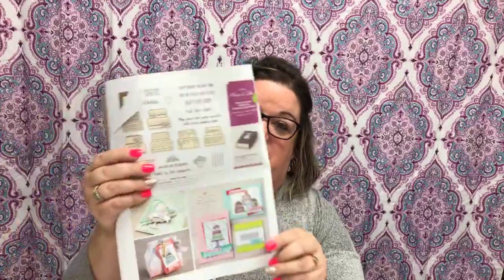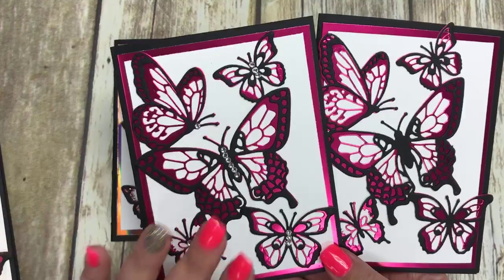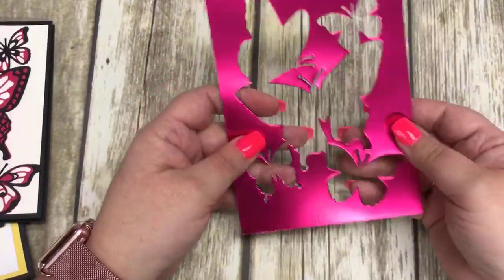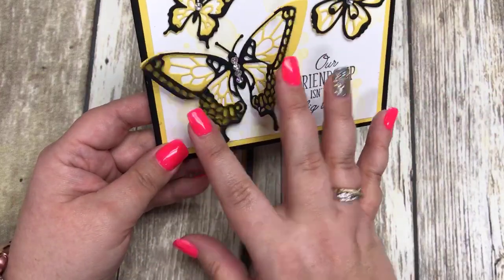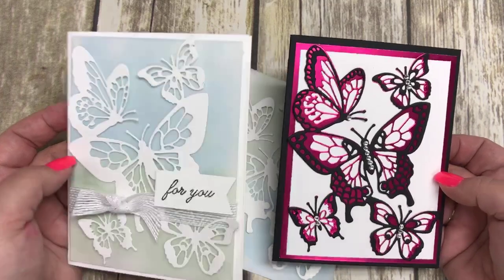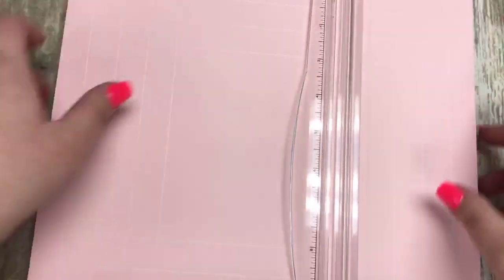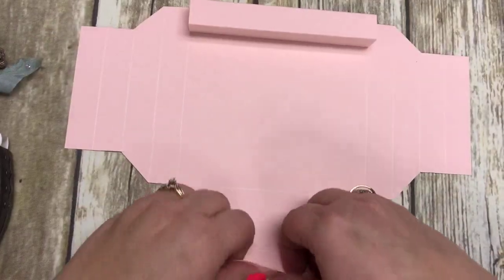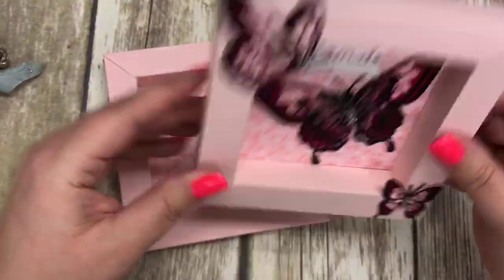This is a REPLAY of my Facebook live from January 24, 2019 showcasing the Beauty Abounds bundle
In this video I demonstrate various cards that I created using the Beauty Abounds bundle by Stampin' Up!  My featured item is the adorable shadow box that I made using a 11 x 11 piece of paper.

Are you a part of my facebook group: Join it

Join my Facebook Group for Touchbase Thursday's - Facebook Lives every week at 7:00 PM EST